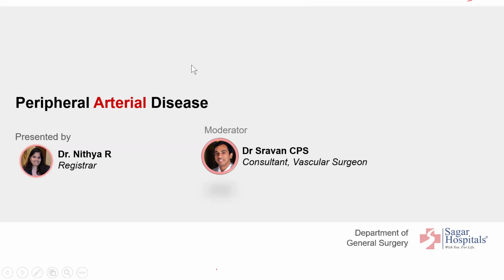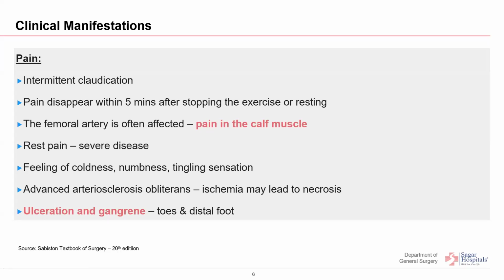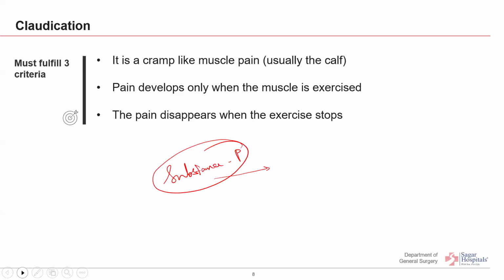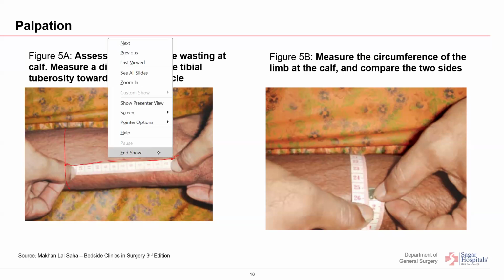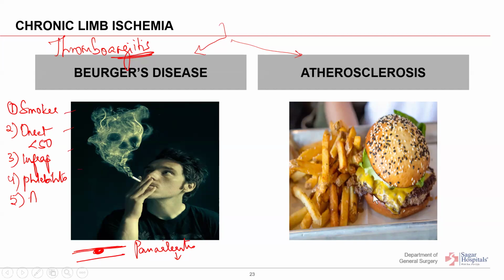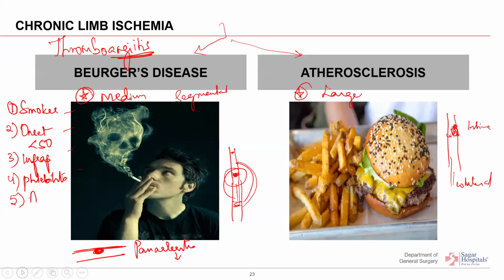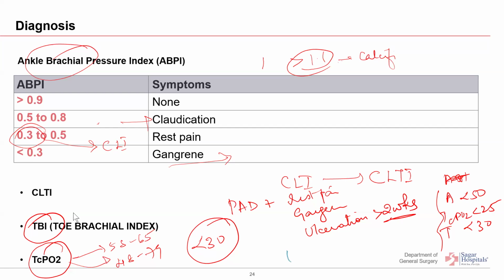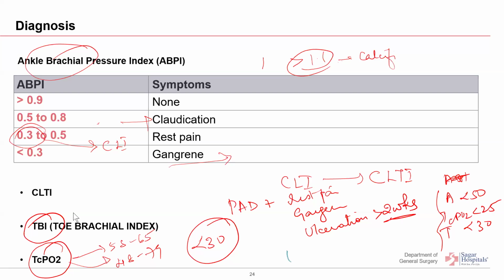Peripheral vascular disease Nithya Shravan 241226